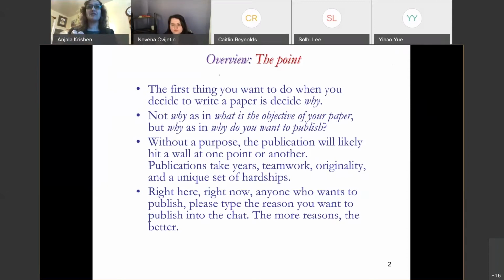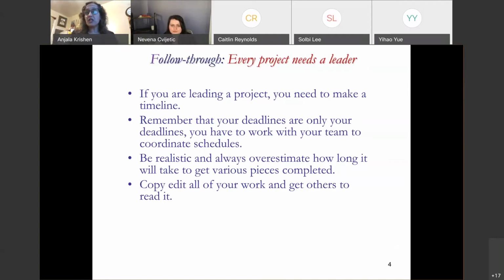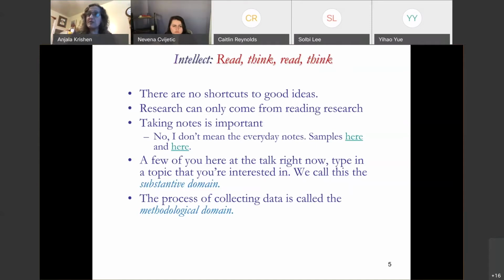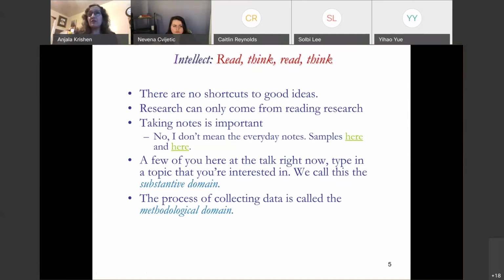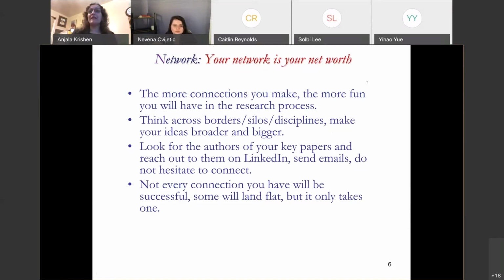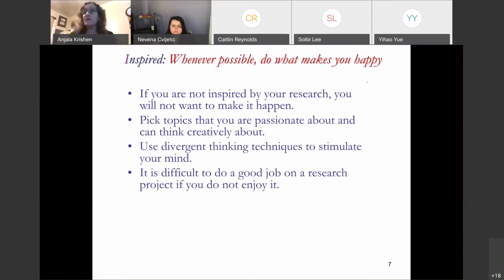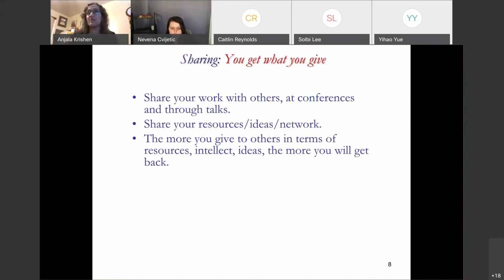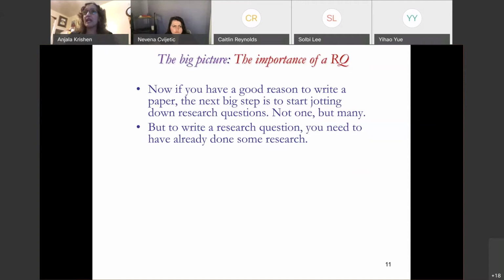TGA: Preparing Manuscripts for Publications (Spring '21)